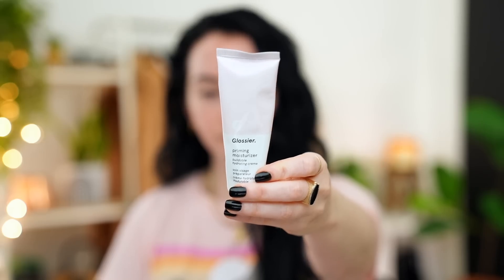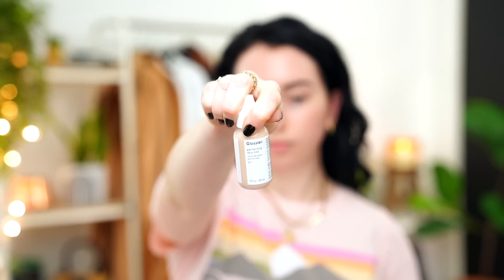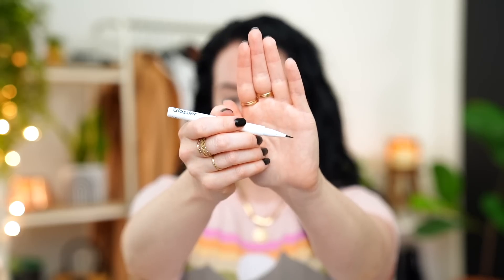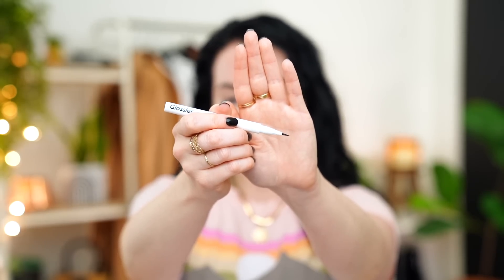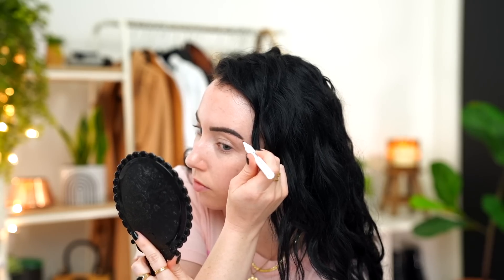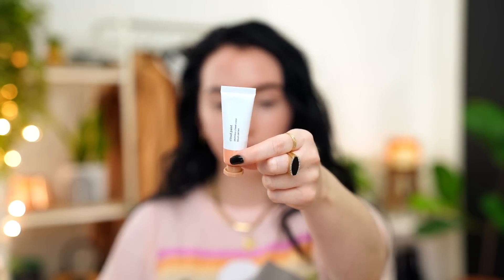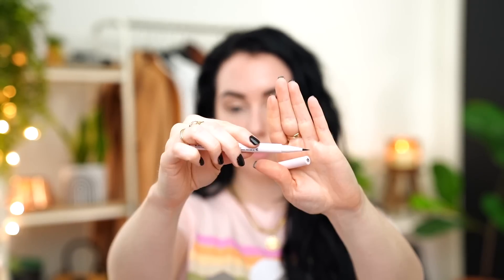I Finally Tried Glossier and...✨ Skin Tint, Stretch Concealer, Cloud Paint, Pro Tip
➜ Jump to 3:35 for makeup application!

★ PRODUCTS USED ★
--FACE--
◇ Priming Moisturizer
◇ Perfecting Skin Tint in G11
◇ (Mentioned) MAC Studio Face and Body Foundation (this video is coming Friday, had to change the upload order)
◇ Glossier Stretch Concealer in G12
◇ (Mentioned) Becca Undereye Brightening Corrector
◇ Brow Flick in Black
◇ Cloud Paint in Dusk
◇ Niteshine Highlighter Concentrate in Pale Pearl

--EYES--
◇ Lid Star Glistening Eye Glow in Fawn
◇ Pro Tip Brush Point Liquid Eyeliner
◇ CoverGirl Exhibitionist Mascara

--LIPS--
◇ Cloud Paint in Puff

◇ Milky Jelly Cleanser
◇ Boy Brow
◇ Balm Dotcom
◇ Shirt: Target
◇ Nails: OPI Black Onyx
◇ Necklace: Miranda Frye Remington (No longer available)
◇ Coin Necklace
◇ Earrings: Adina’s Jewels , studs tiny hoops gold tiny studs tragus

▼▼▼ SOCIAL MEDIA ▼▼▼

◇ ◇ ◇  FAQ's  ◇ ◇ ◇
Vlog Camera? A5100 or a6400 with this lens and this mic